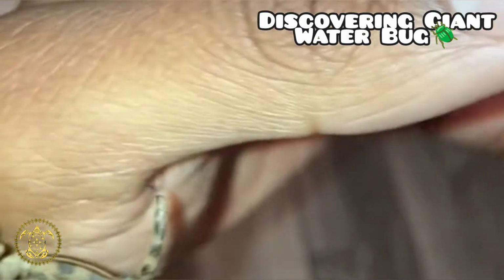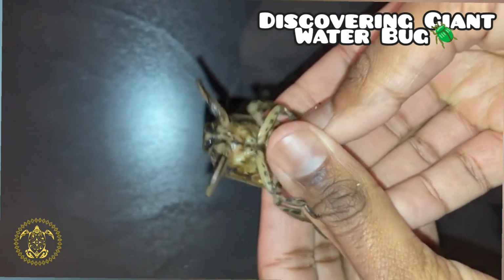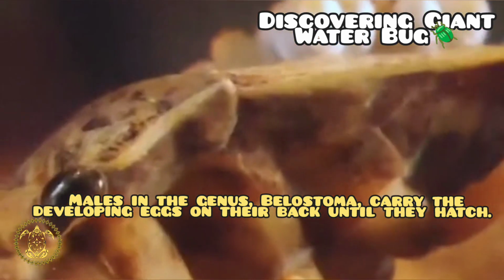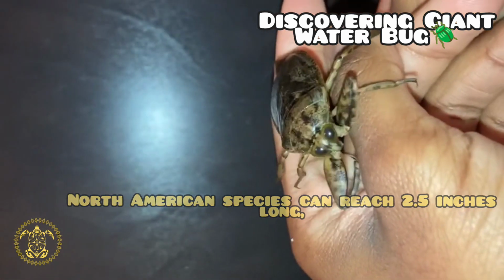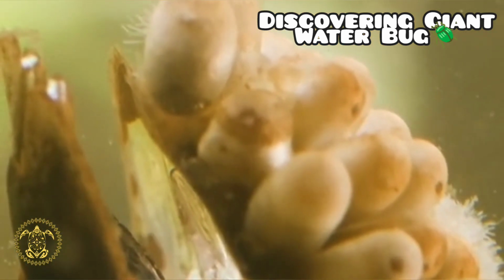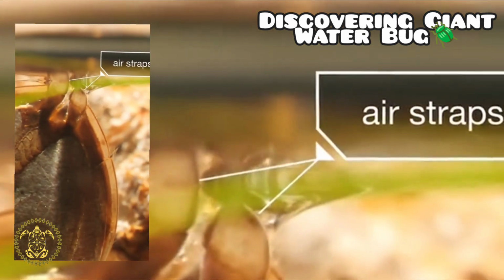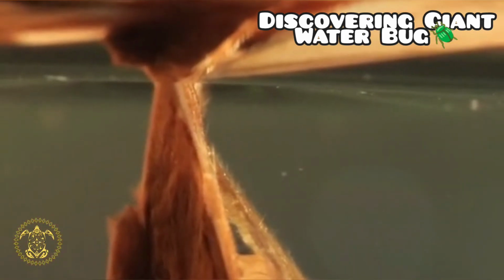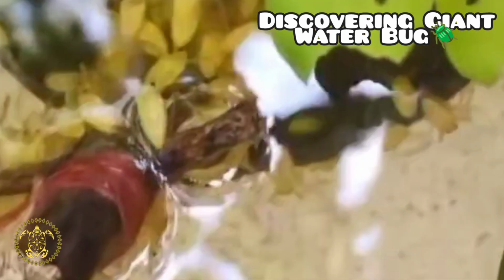Baby Giant Water Bug 🪲 Father Parenthood.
Licensee:
Xfinitywar

Audio File Title:
penguinmusic - Modern Chillout (Future Calm)

Audio File ID:
12641

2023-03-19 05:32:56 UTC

Pixabay GmbH c/o Lacore RechtsanwÃ¤lte LLP

Licensee:
Xfinitywar

Audio File Title:
Weird Creepy Poping Sounds

Audio File ID:
31124

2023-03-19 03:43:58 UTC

Licensee:
Xfinitywar

Audio File Title:
small river in the forest very close sound effect

Audio File ID:
6252

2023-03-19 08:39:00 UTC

what happens if a giant water bug bites you
what does a giant water bug bite look like